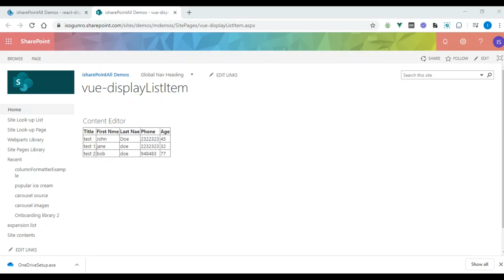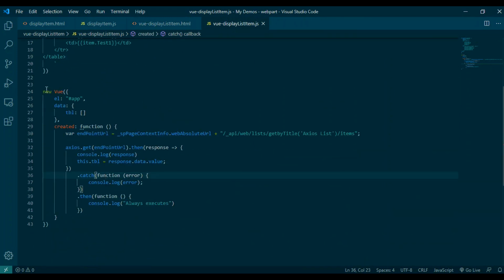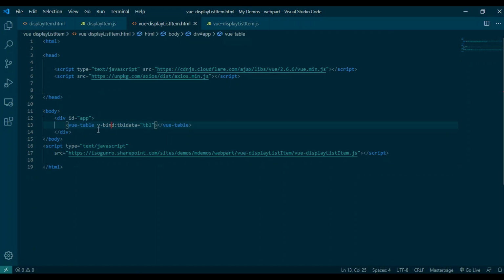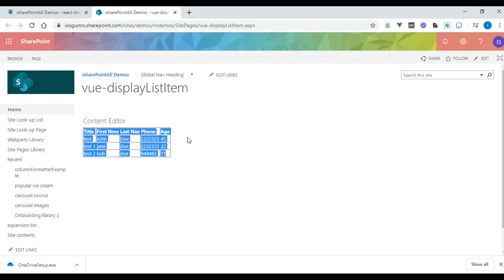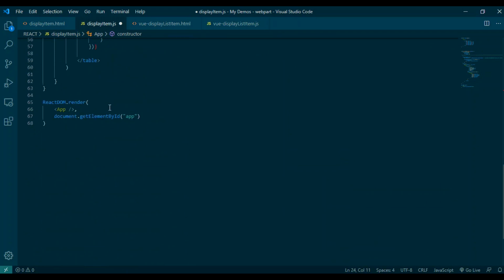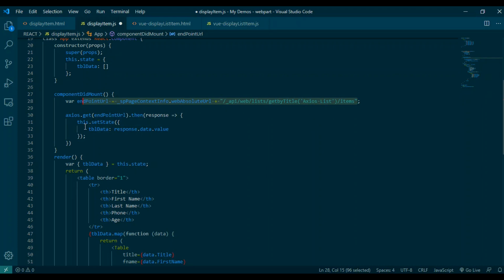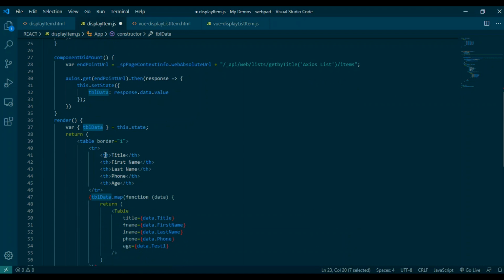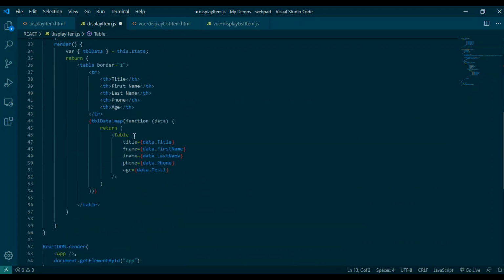React vs Vue: Retrieving data from a list.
In this video, I show you how to retrieve data from a list in both VUE and REACT.  I also use props in both